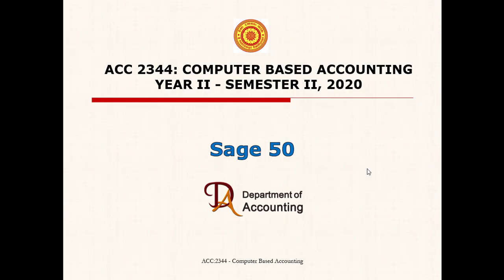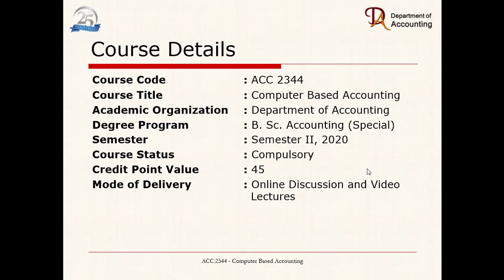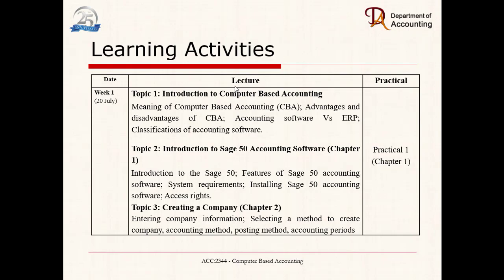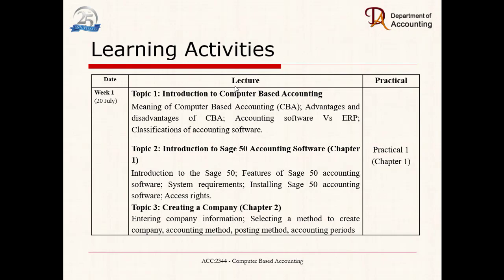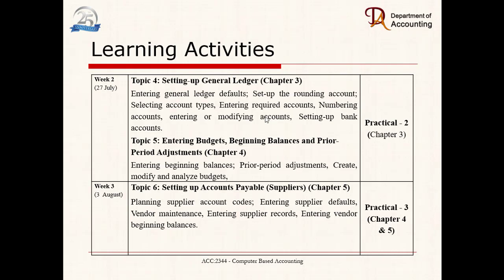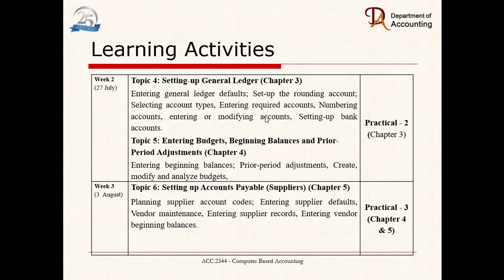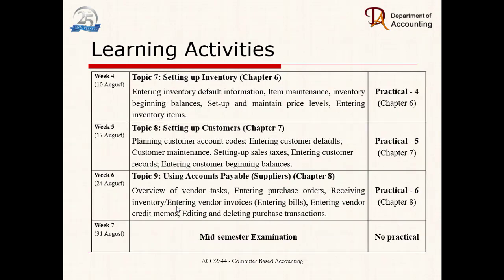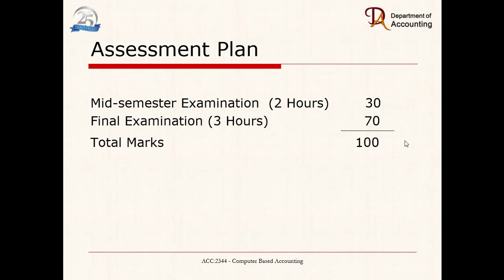ACC 2344 CBA Course Introduction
Computer Based Accounting Course Introduction